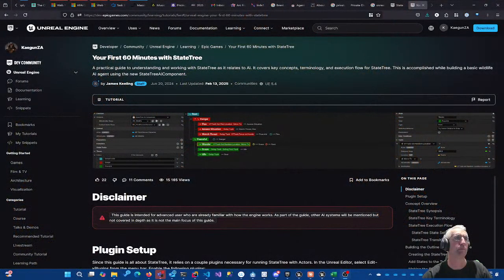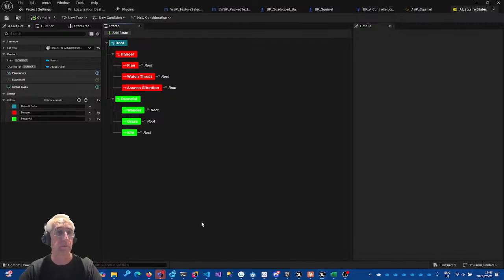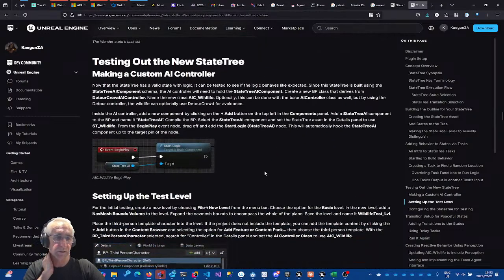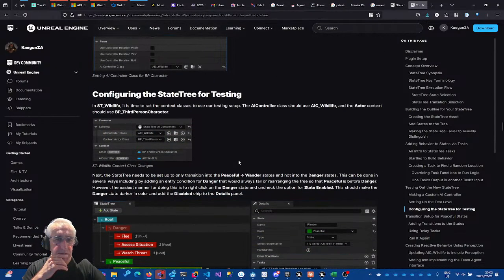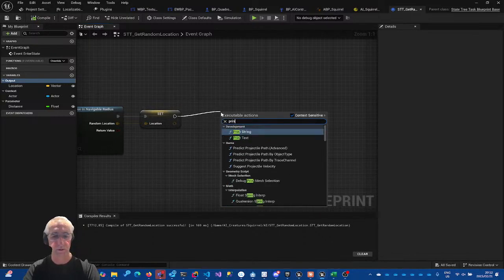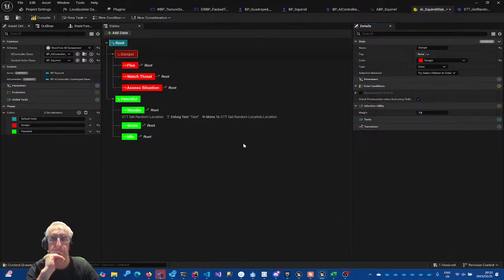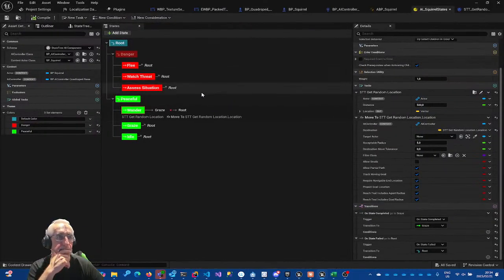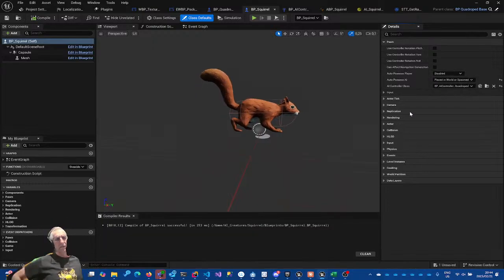Game Dev Stream #25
Fighting with AI States. How not to make a squirrel move. :O